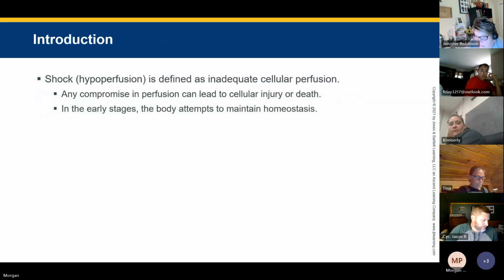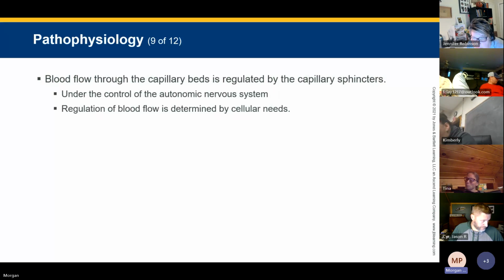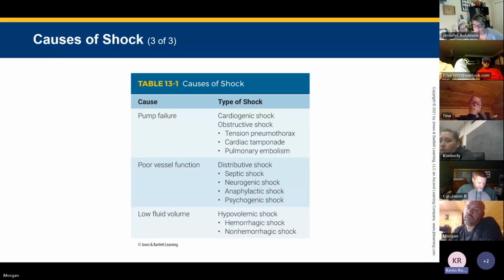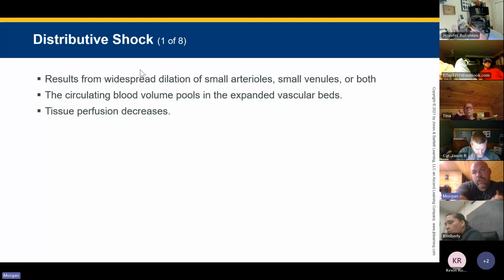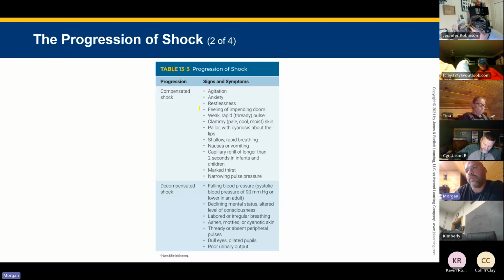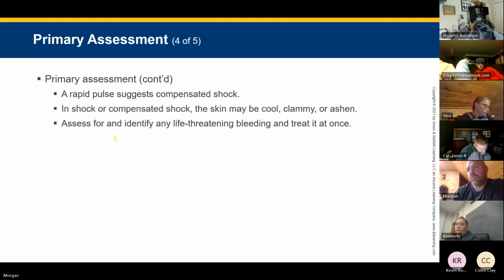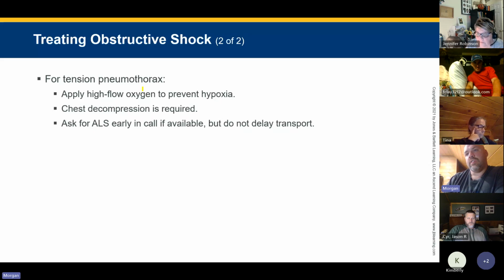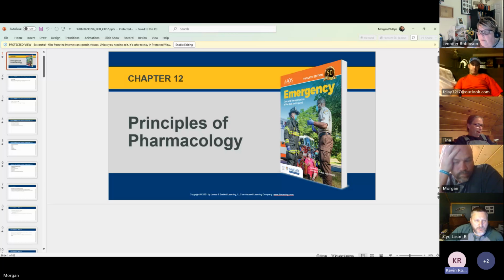Fall EMT 2023 Shock